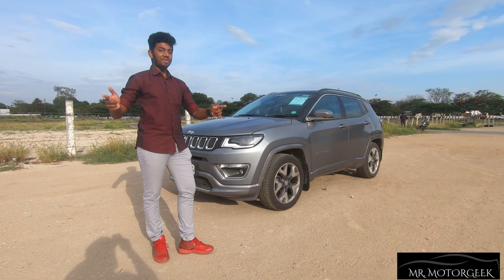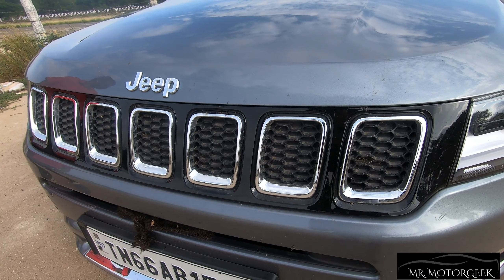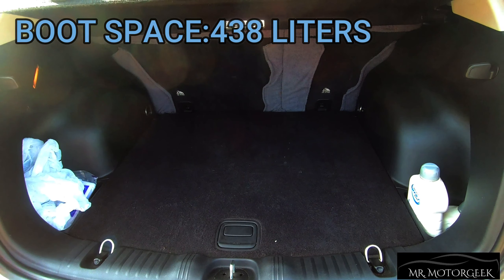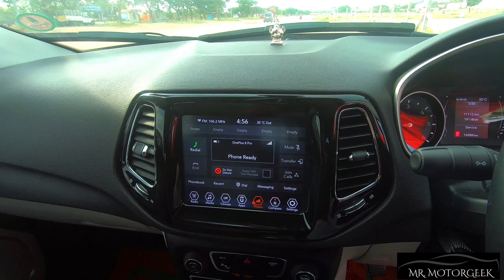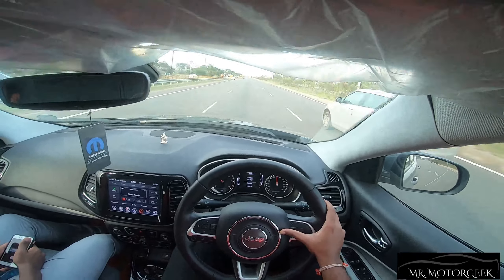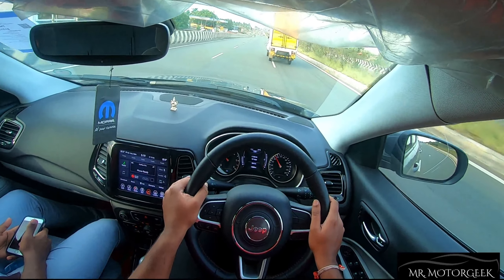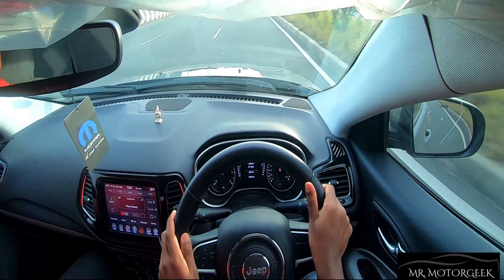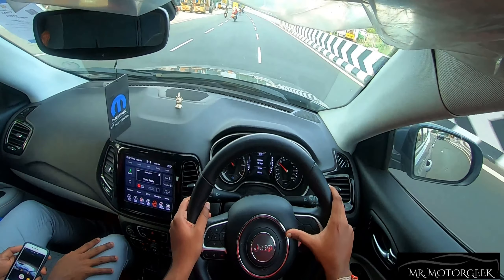Jeep Compass , Most Detailed Review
In this video I have described in detail about the JEEP COMPASS, About its comfort,features,performance, ride quality, design, practicallity and much more